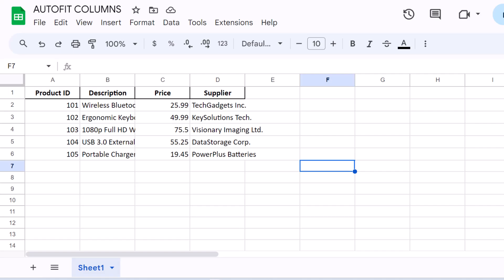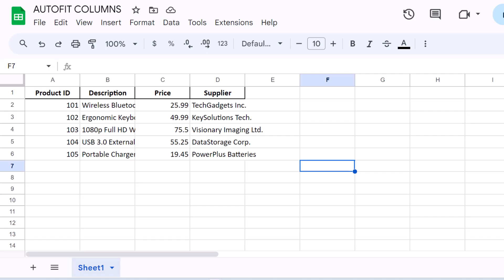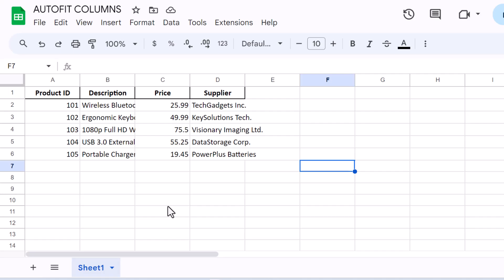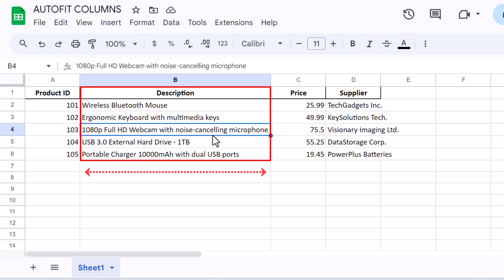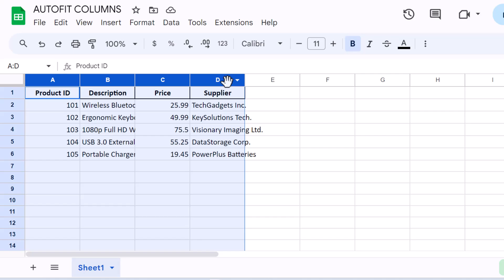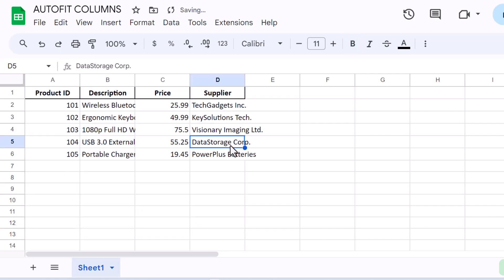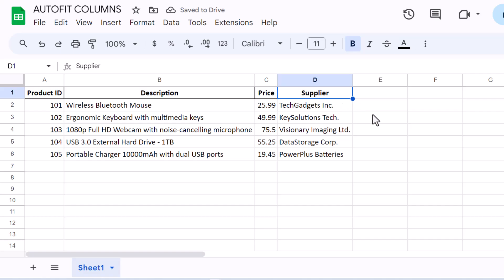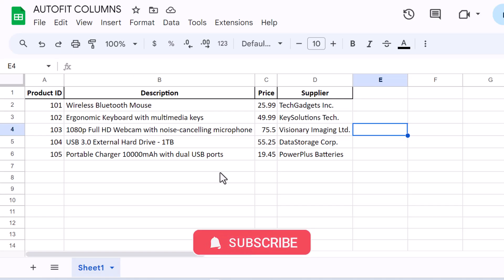How to Autofit Column Width in Google Sheets (QUICK SHORTCUTS)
Discover how to insert and personalize text boxes in Google Sheets in our latest tutorial. Learn step-by-step how to add text boxes, modify text styles, and enhance them with custom borders and fill colors. This guide will help you make your spreadsheets more informative and visually appealing. Perfect for beginners and advanced users looking to refine their presentation skills in Google Sheets!